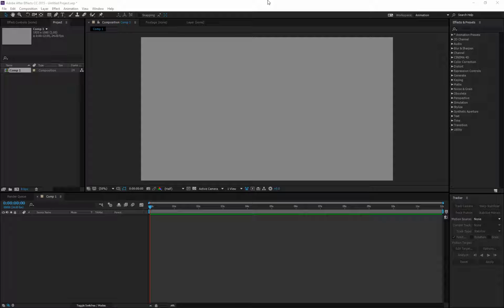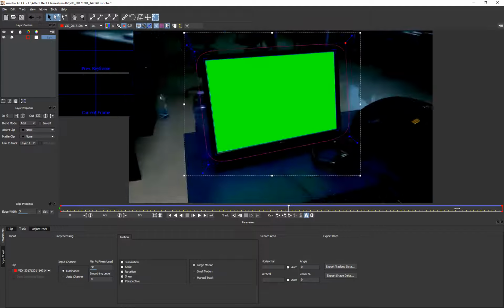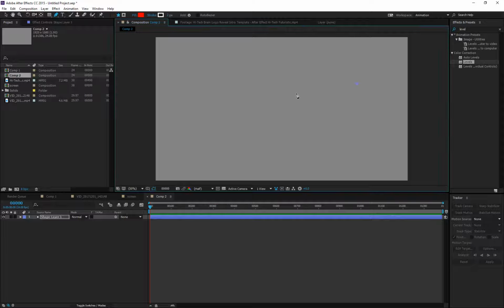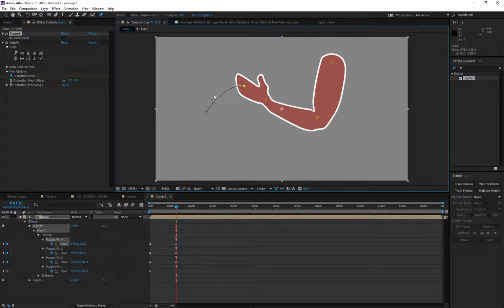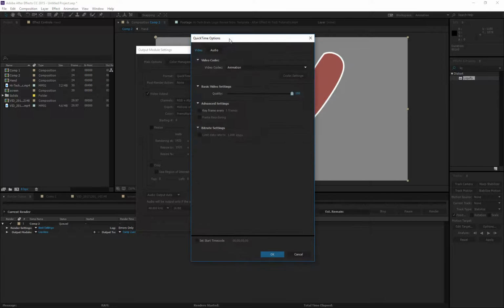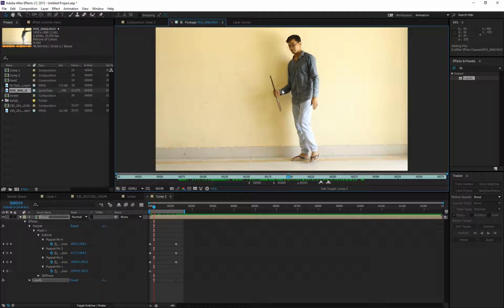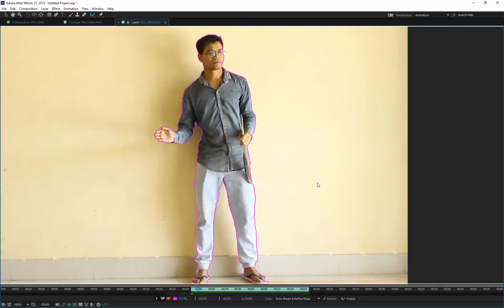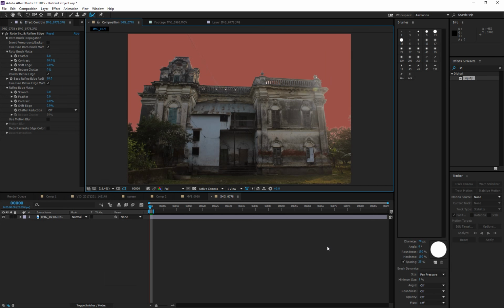10 Puppet tool, Mocha AE, Rotoscopy, Rendering